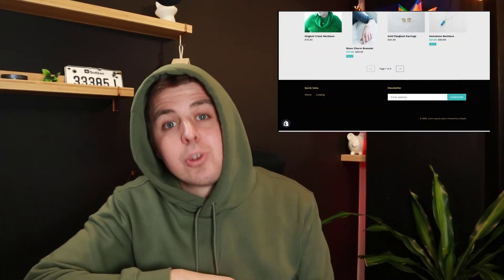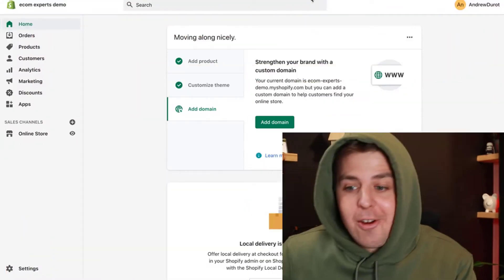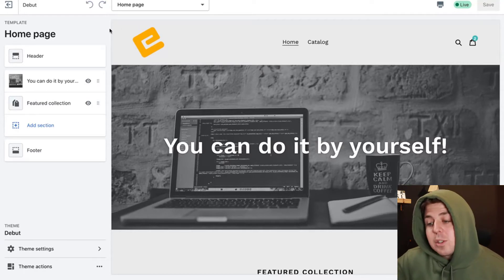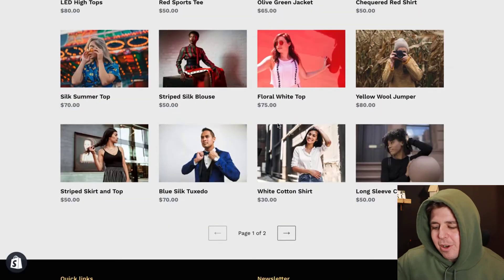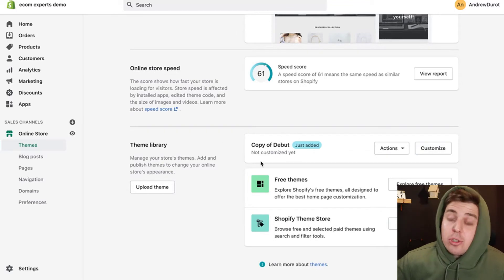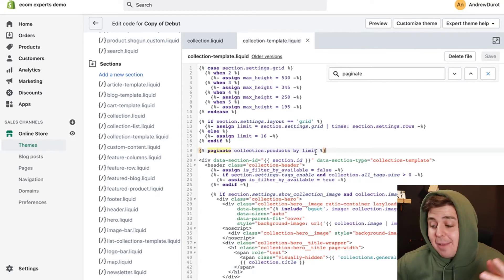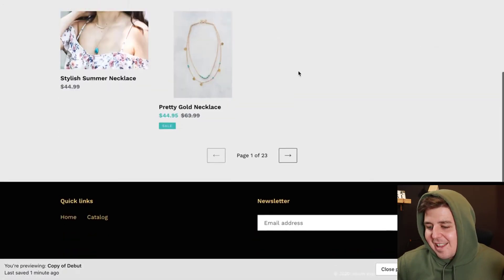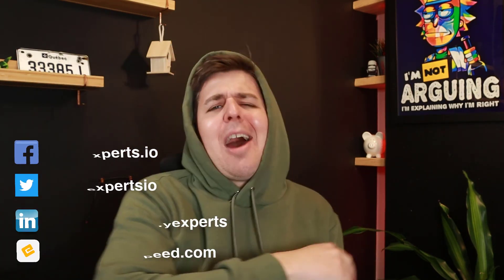How To Change The Number Of Products In The Collection Page - 2022 Free Shopify Tutorial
Super Simple Shopify Tutorial - How to Change The Number Of Products In The Collection Page in 3 minutes! You can show any number of products you like, as long as you don't exceed Shopify's limit of 50 products per page. This Shopify customization is 100% Free and 100% safe!

[2022 Free] Change The Number Of Products In The Collection Page - Easy Shopify Tutorial

Step by step tutorial by EcomExperts.io

Just sit back, relax, take notes, and in the next 5 minutes, we will show you how to Change The Number Of Products In The Collection Page!